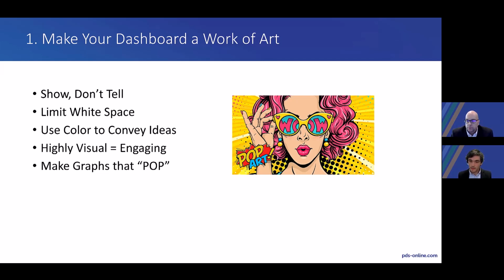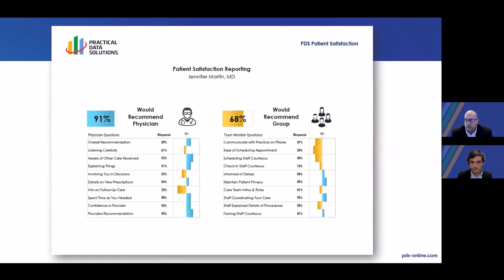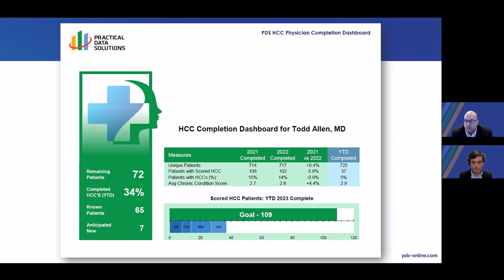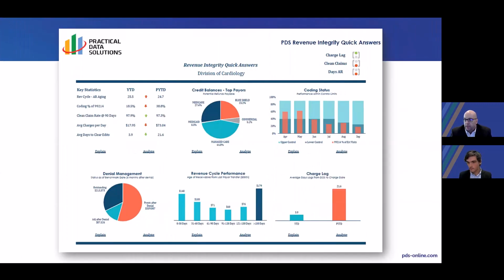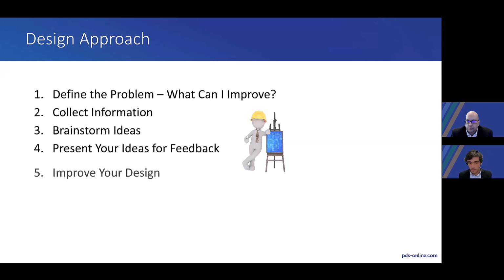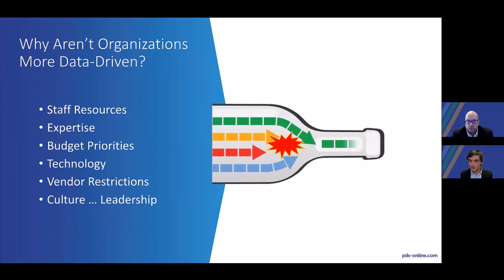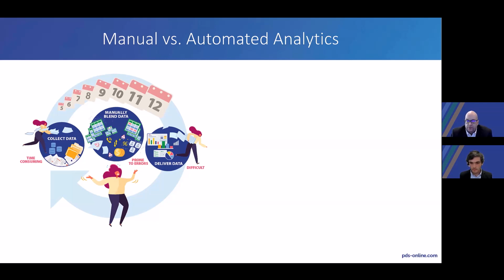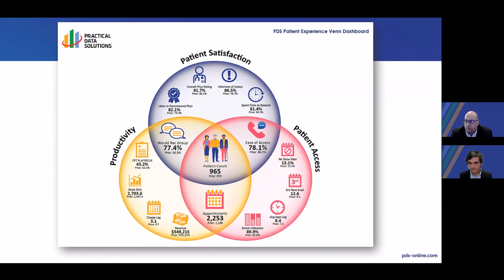4 Ways to Visually Improve Your Excel Healthcare Dashboards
Data-driven healthcare organizations continue to leverage Microsoft Excel because of its accessibility, flexibility, and advanced analytical and computing features. In trained hands, Excel can serve as an all-purpose tool for data analytics and produce remarkably visual and adaptable reporting for leadership.

In this webinar, we’ll share 4 proven design techniques you can implement in Excel to build highly effective visualizations that communicate metrics healthcare leadership teams can use to drive better performance. We’ll discuss ways to strategically integrate data and graphics to publish sophisticated visual analytics in Excel.

You’ll walk away with fresh design ideas that can breathe new life into your existing Excel projects and transform your current charts and reports into modern-day visualizations that rival those created with more complicated and costly tools such as Microsoft Power BI and Tableau. Recorded April 19, 2023.